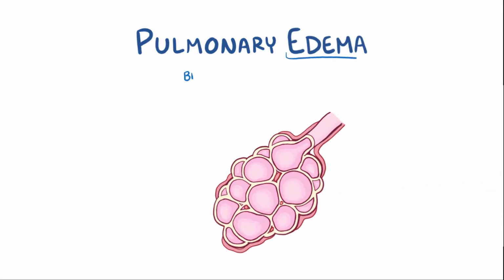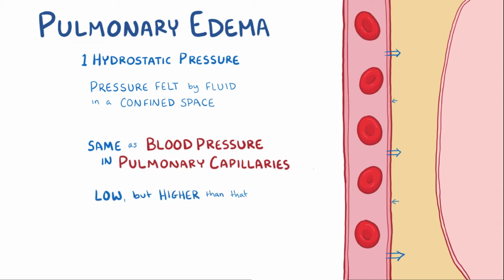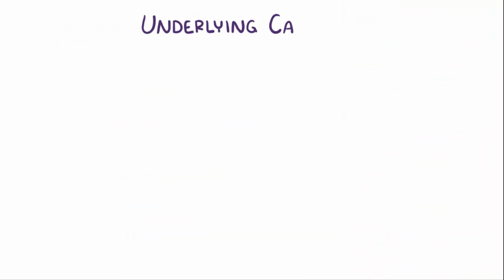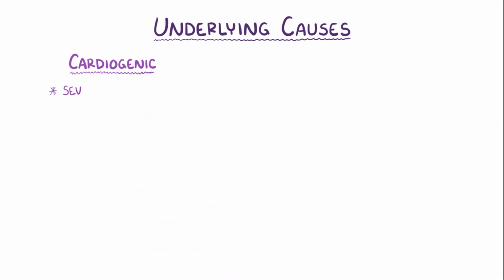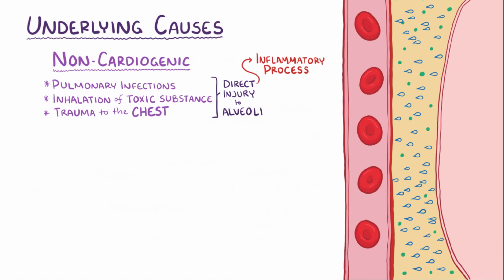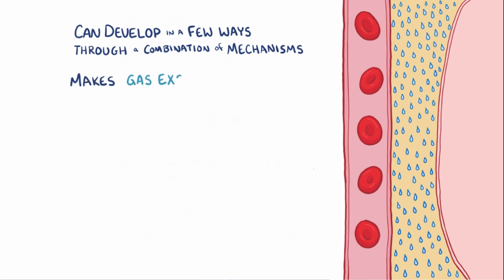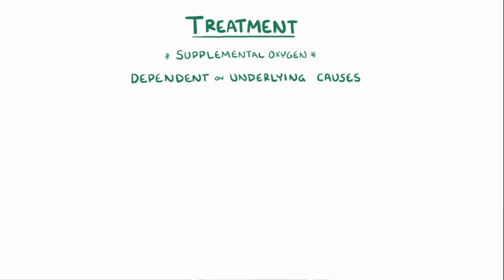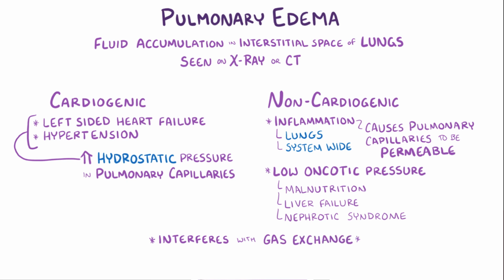Pulmonary Edema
Nursing Essentials, edema and it causes